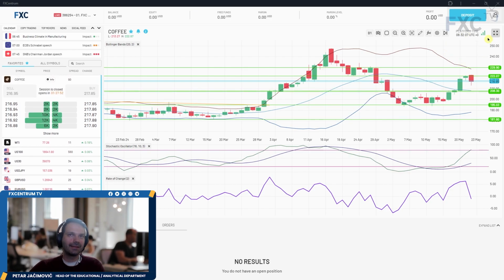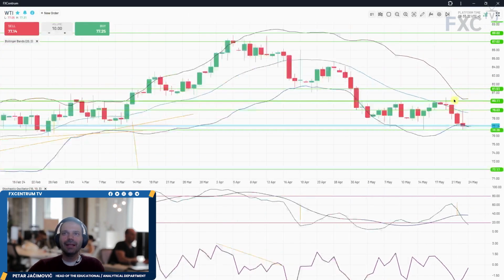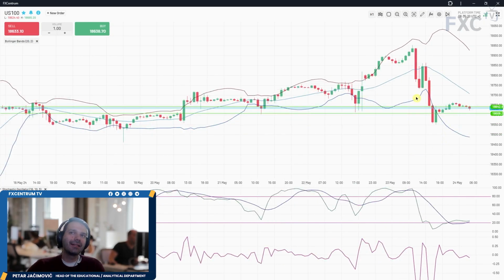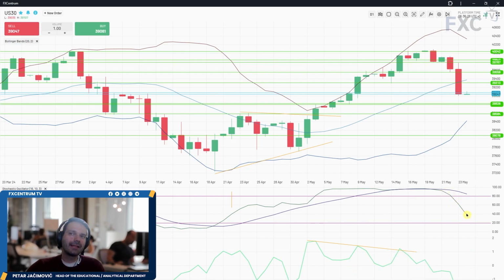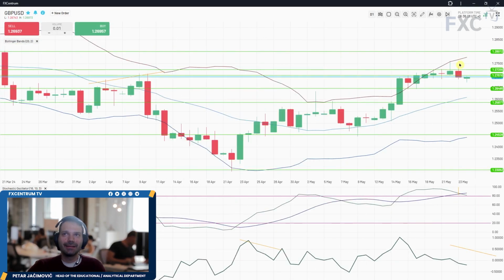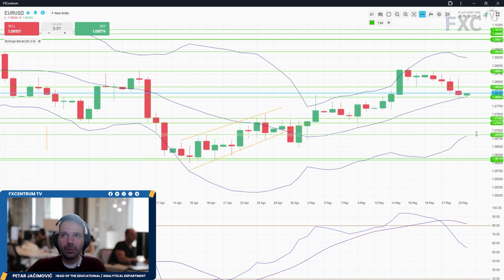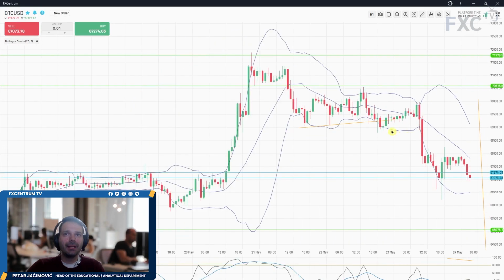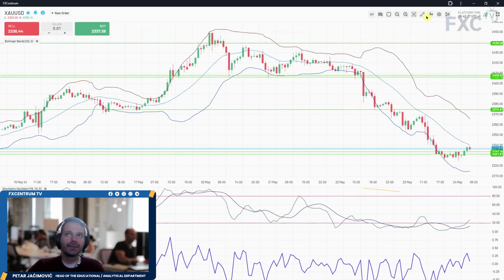Daily Market Analysis #68 | Downside Pressure on Indices and BTC